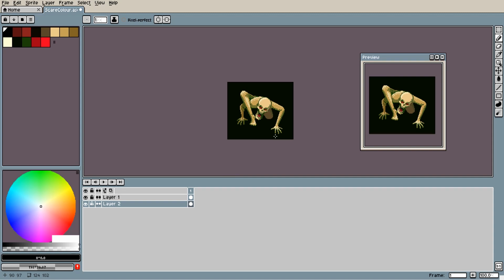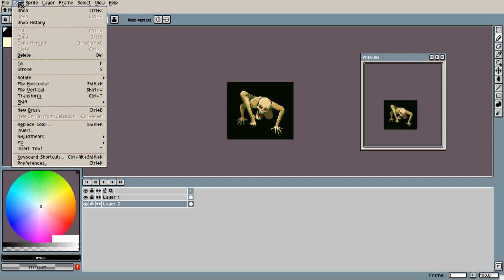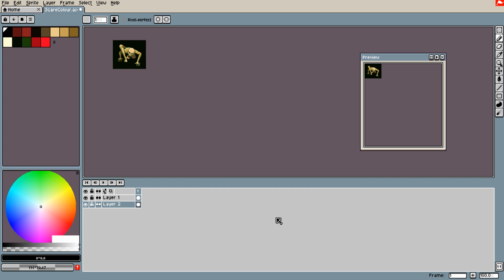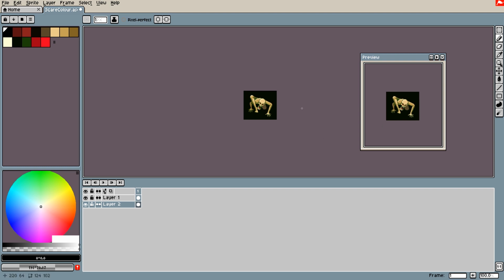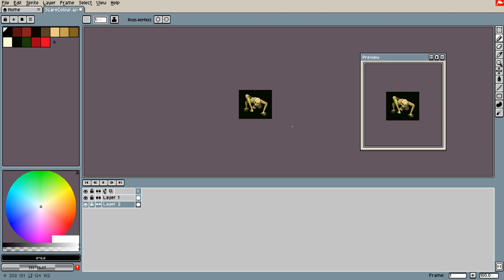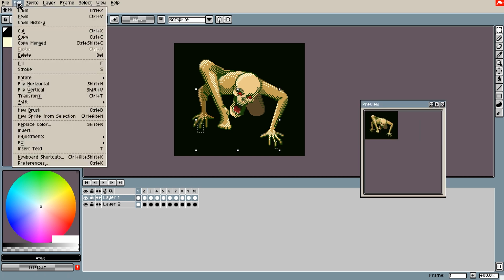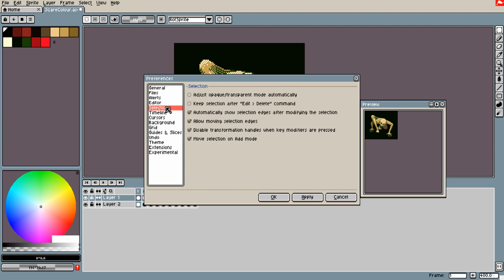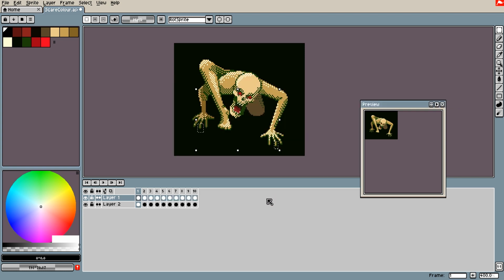Aseprite Beginners Guide Tutorial Part 1 - Settings